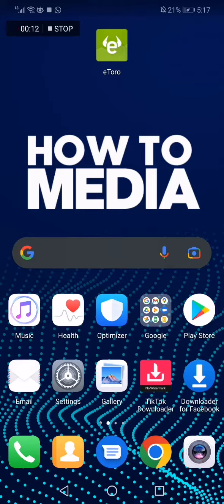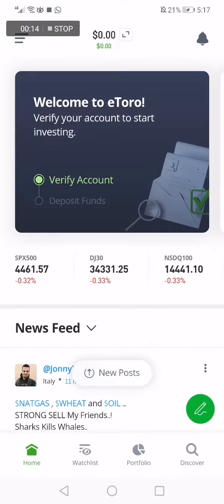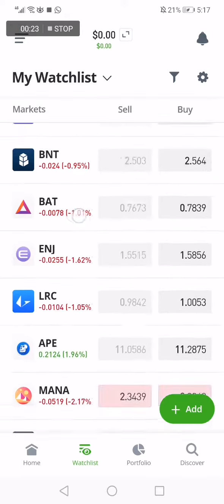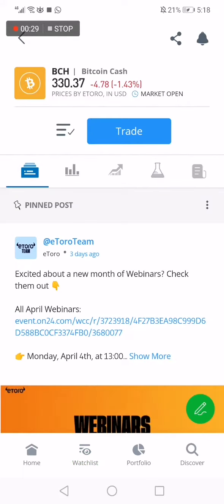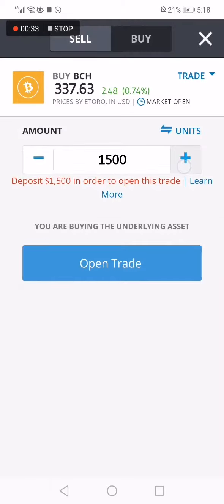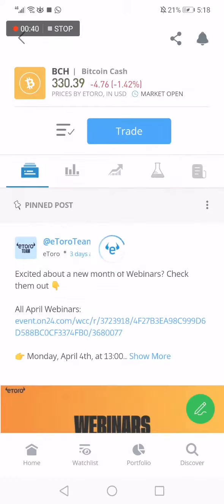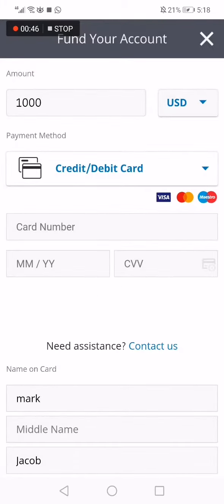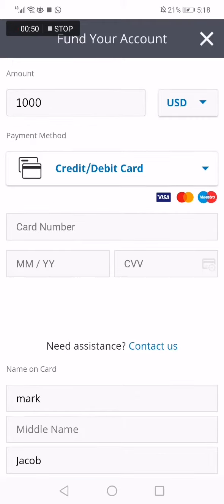How To Buy Bitcoin Cash Crypto on Etoro App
in this video we discuss :